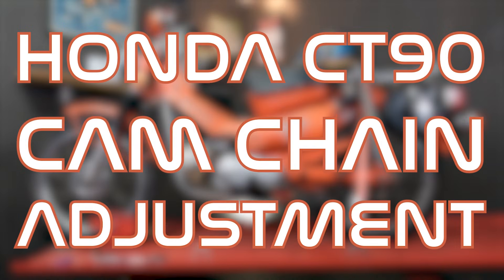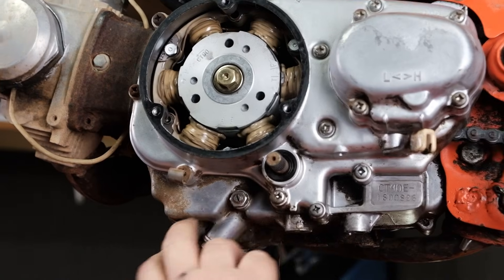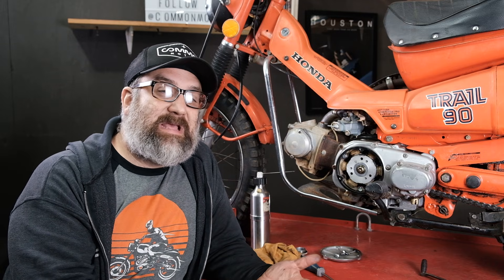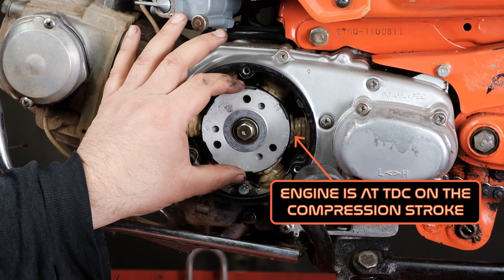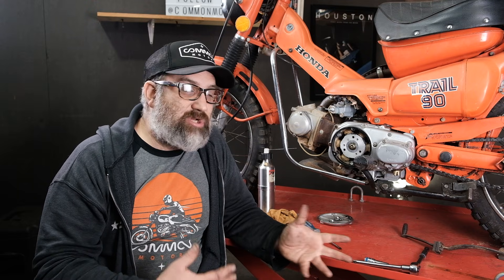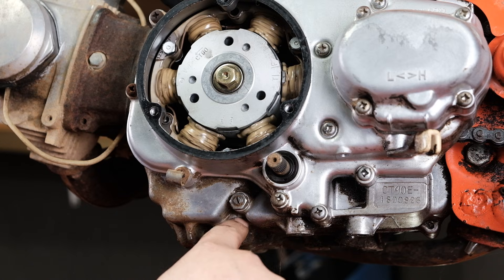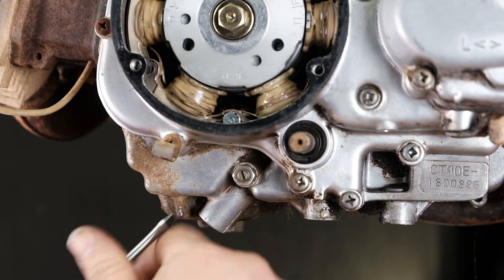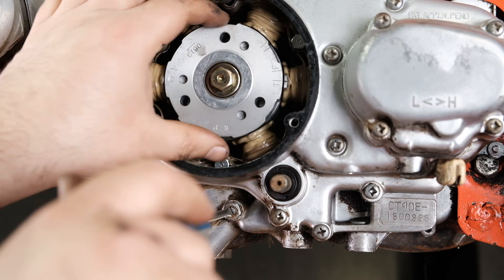How to Set the Cam Chain Tension on the Honda CT90 / Trail 90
Setting the manual cam chain tension for the CT90, on the K4 through K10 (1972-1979), is essential for ensuring a motorcycle that starts on first kick and has smooth acceleration to red line. Often overlooked is the fact that these motorcycles are designed to run hard at near full throttle, so establishing a strong foundation is key. In our video, we walk through the key steps of adjusting the cam chain tension with both a static and running adjustment. The manual only calls for an adjustment to be done with the bike running, but since excessive cam chain slack can make the motorcycle difficult to start we prefer to first do a static adjustment to remove major play. You’ll see how to locate the cam chain tensioner below the inspection cover, loosen the lock screw, and carefully turn the tensioning screw to eliminate excess slack. If the engine has significant play, you can often even hear the spring-loaded piston engage as it takes up the slack. Once the static adjustment is made, we proceed with valve and ignition timing before revisiting the cam chain tension with the engine running. By following these procedures in the correct order, you’ll establish a solid foundation for a perfectly tuned engine that starts up every morning. Watch the video for a full walkthrough, including close-up visuals of each step to help you get it right.

Buy other parts and pieces for your vintage Honda CT90

Contents of this video:
00:00 -